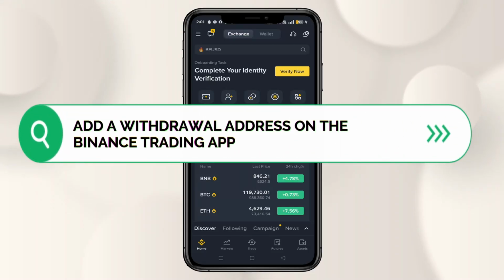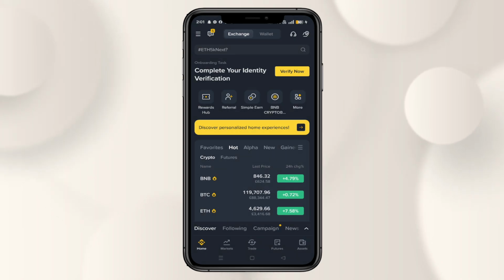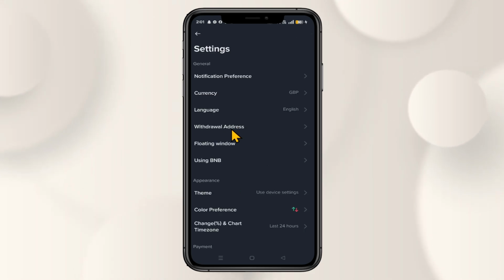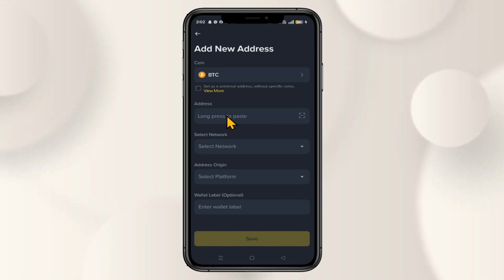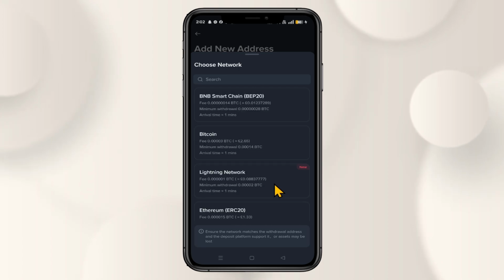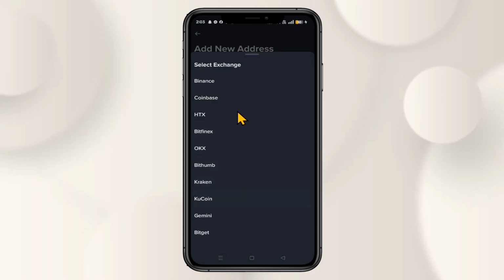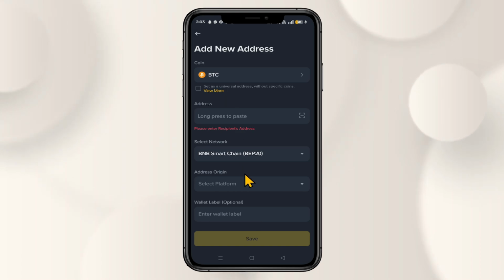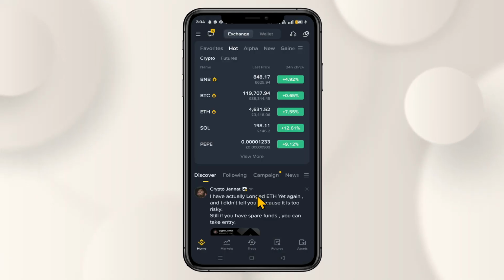How to Add Withdrawal Address on Binance 2025?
⚠️ Important: Always double-check your wallet address and network before confirming a withdrawal — transactions are irreversible.